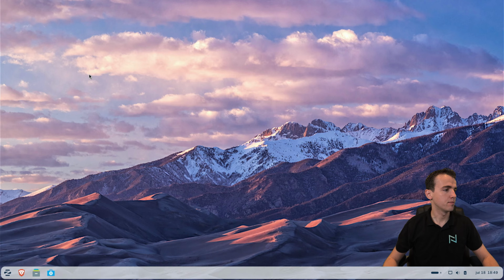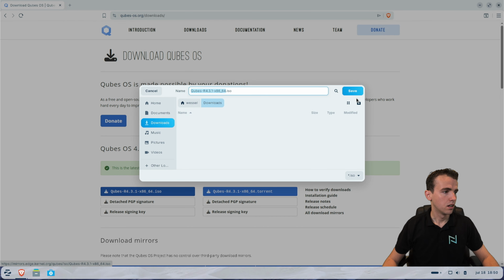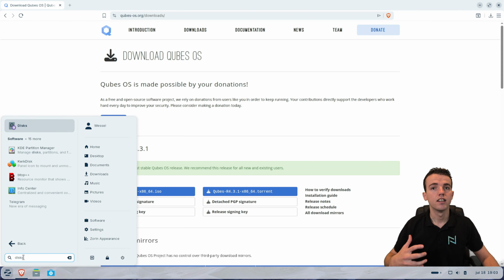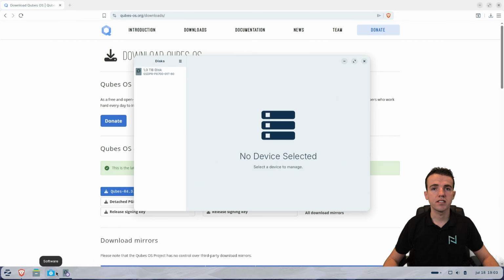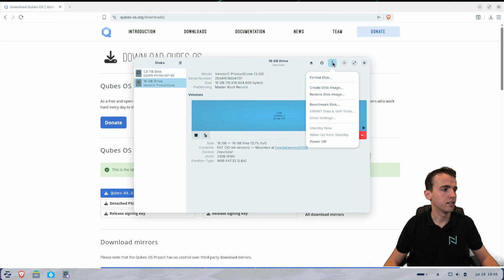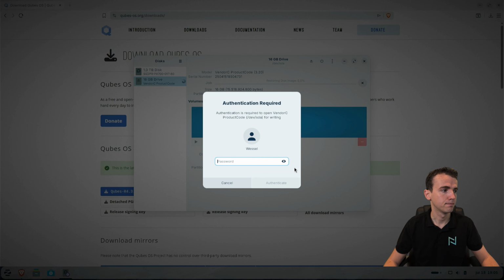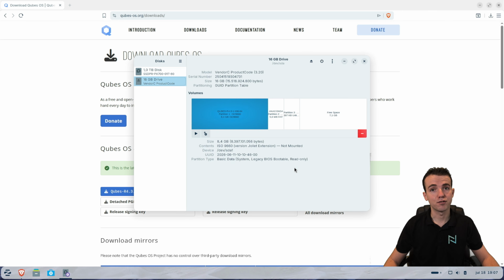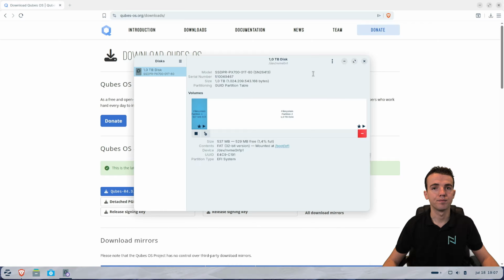How to Create a Bootable USB Drive on Linux | Step-by-Step Guide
In this video, we show you step by step how to create a bootable USB drive on Linux. 🐧💾

Whether you want to install Linux, try a new distribution, or create installation media, this guide will show you how to flash an ISO file to a USB drive quickly and easily.

🔧 What you’ll need:

A USB drive
An ISO file
A Linux computer